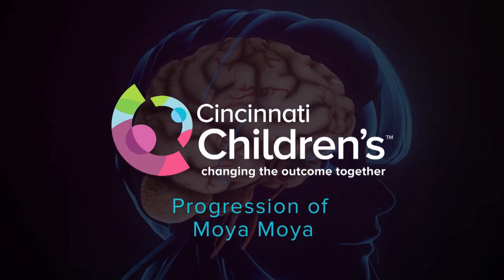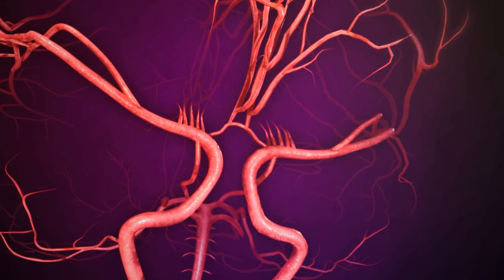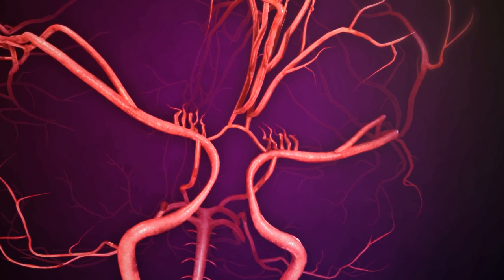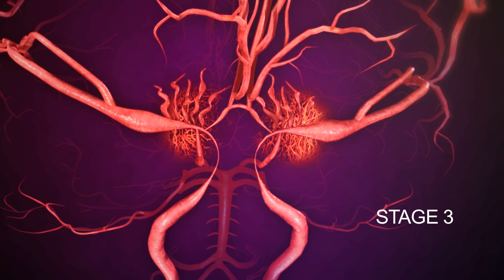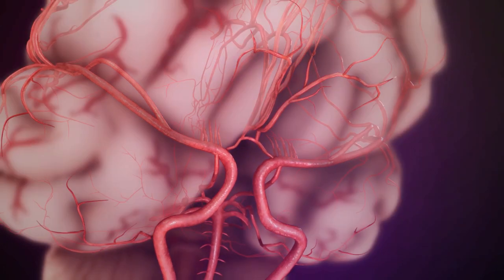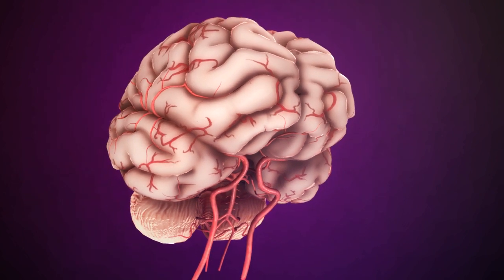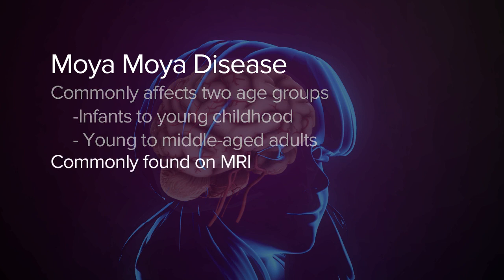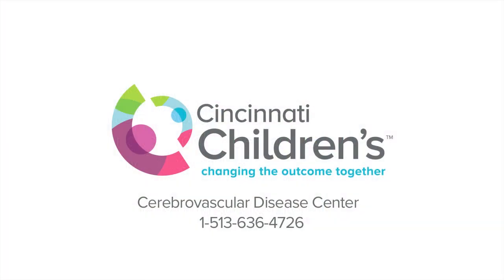Medical Animation: Progression of Moyamoya | Cincinnati Children's Cerebrovascular Center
Moyamoya is a progressive disease of the vessels that supply blood to the brain

Moyamoya in Japanese means ‘puff of smoke because of it’s appearance on a radiograph

This video will show the progression of how vessels can narrow over time

Here in this picture of normal vessels you can see the vessels come in and split going to the side, middle and back

That area where they split is where moya moya changes occur

Stage 1 – the end of the vessels just before they split begins to severely narrow
Some of the small vessels in the branching arteries begin to get big

Stage 2- means there is a swelling of the vessels before and after that narrowing as they  try to compensate

Stage 3 is a continued progression where there is not enough blood supply coming from the vessels in the neck

So there are numerous small tiny vessels that grow on their own to the side, the back, and the middle. Those vessels are called moyamoya vessels

Stage 4 – all those swollen, new to grow vessels, begin to diminish in size and die

Stage 5 – those moyamoya vessels become nearly absent, and the vessels coming from the neck are extremely small and not allowing blood through

Stage 6, complete occlusion of those vessels

At all stages lead to a high risk of stroke to the brain, both ischemic due to lack of blood flow and hemorrhagic death of the brain causes a rush of blood from other vessels

Moyamoya tends to present in the very young from infancy to teenagers, and in mid-adult. Most often it’s found on an MRI scan showing ischemic stroke and abnormal vessels. The best way to diagnose Moyamoya is with a diagnostic cerebral angiogram. (stage). Commonly patients are treated with aspirin and go on to surgical revascularization to resupply blood to the brain.